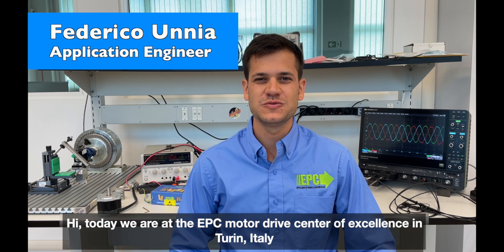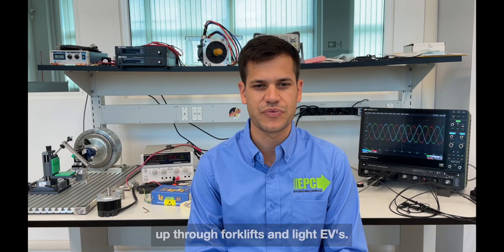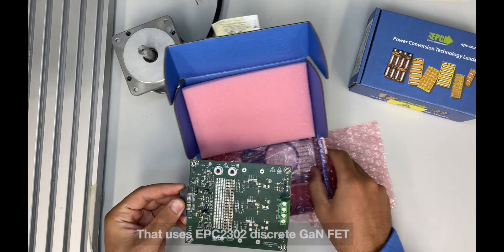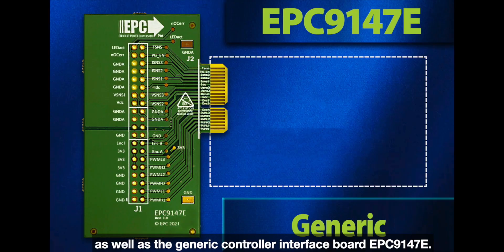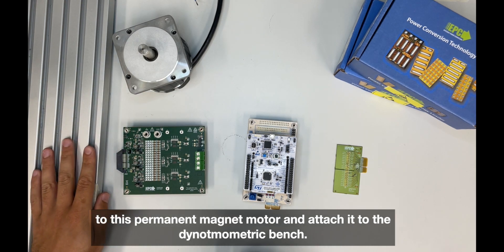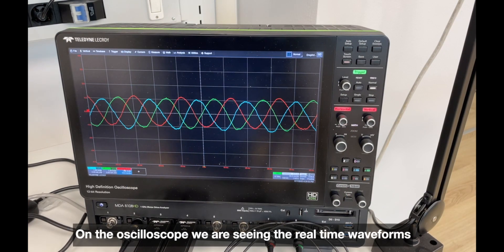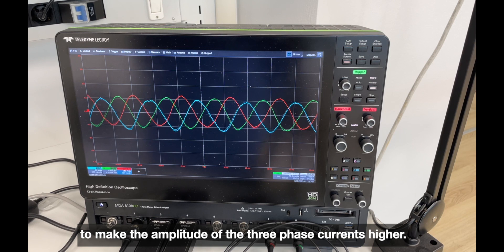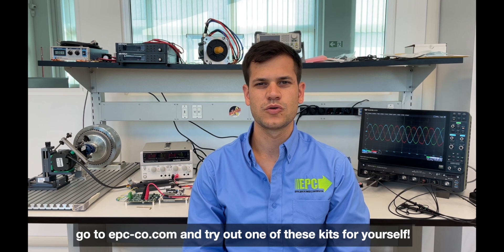Unboxing a Gallium Nitride-Based Motor Drive Evaluation Kit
In this video, our GaN Experts unbox a Gallium Nitride (GaN) Powered Motor Drive Evaluation Kit from the EPC motor drive center of excellence in Turin, Italy. Perfect for engineers and power electronics enthusiasts. In this video our GaN Expert shares the latest advancements in GaN technology as we explore the features and benefits of this motor drive kit. Learn how GaN can enhance the efficiency and performance of your motor drive design. Get started on your GaN-based motor drive design today.